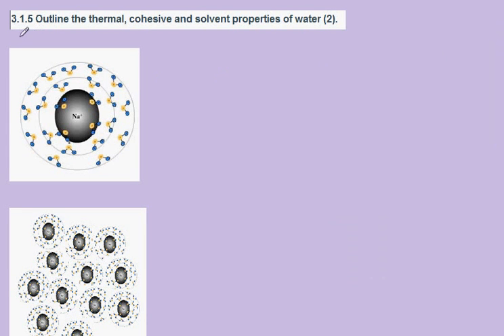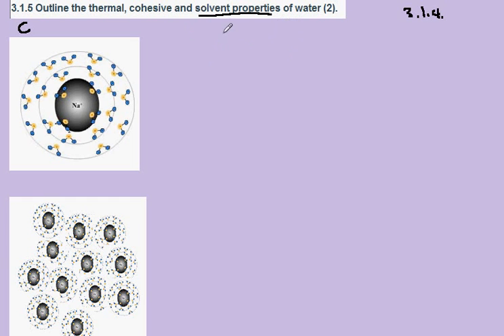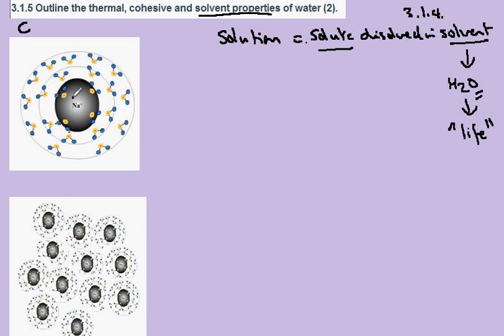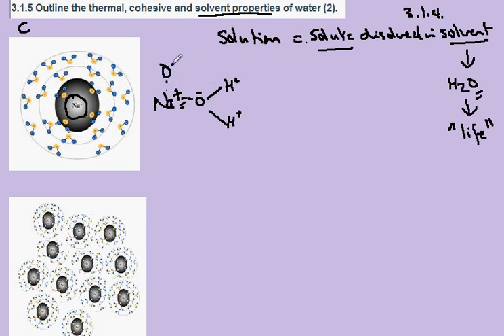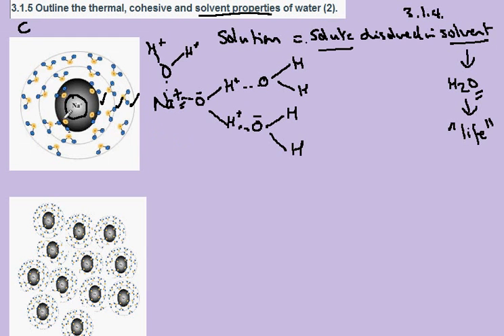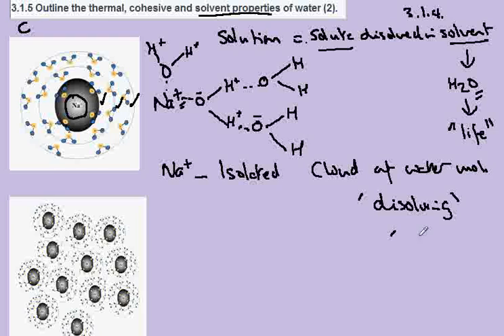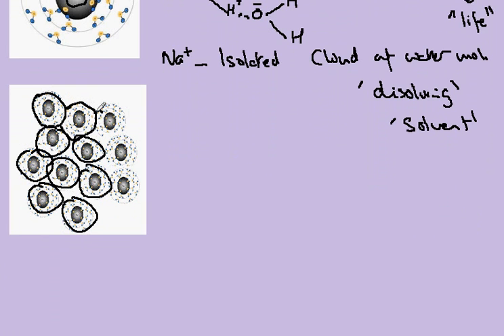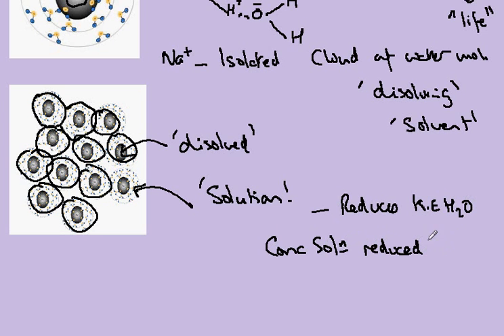3.1.5c Water as a solvent